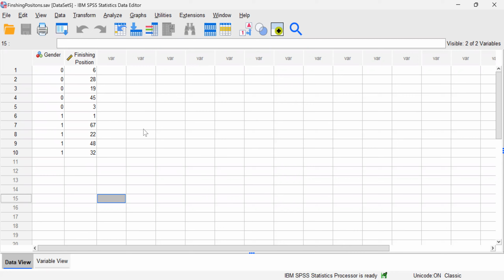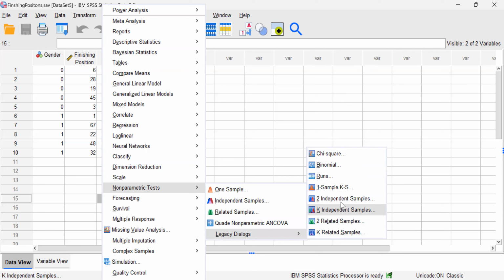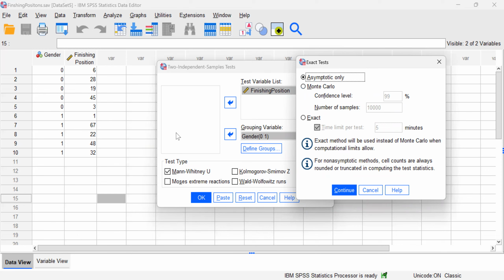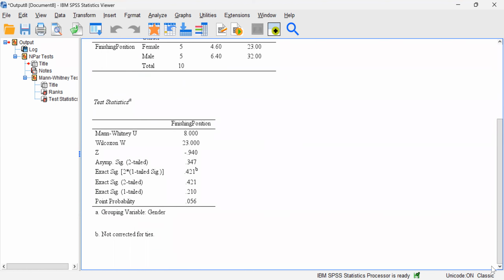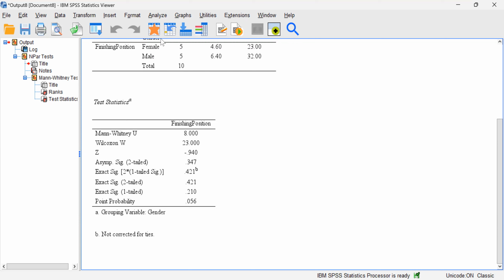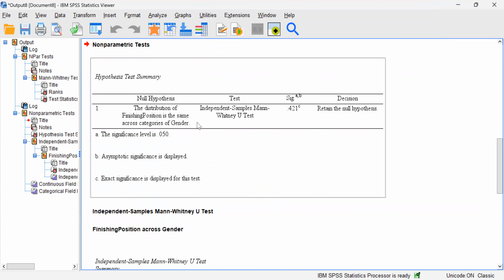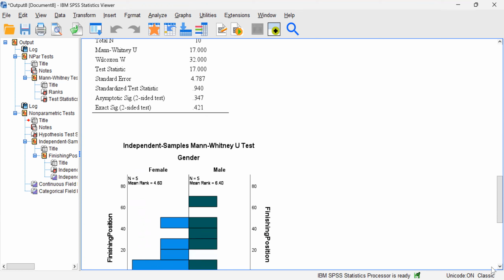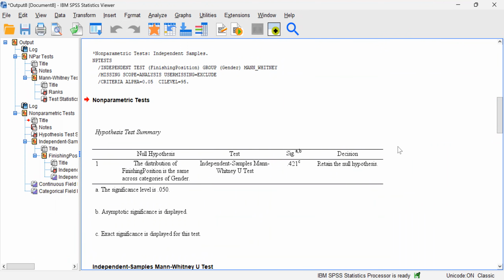Mann-Whitney U Test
Nonparametric test alternative of independent samples t-test; rank-order data; exact test; hypothesis testing